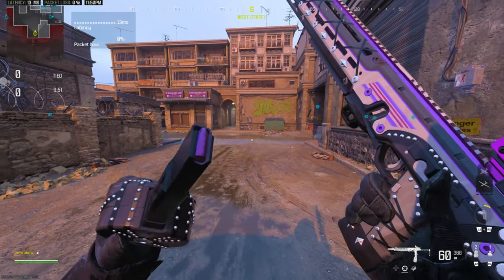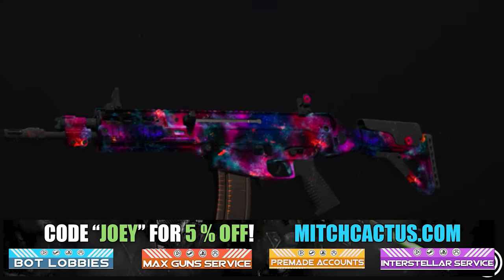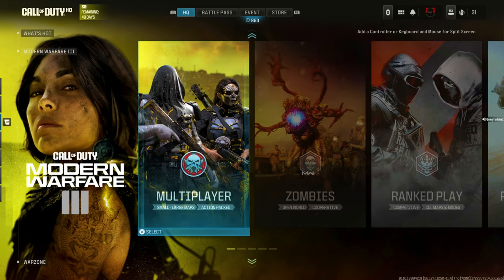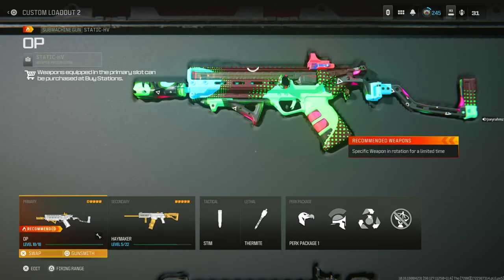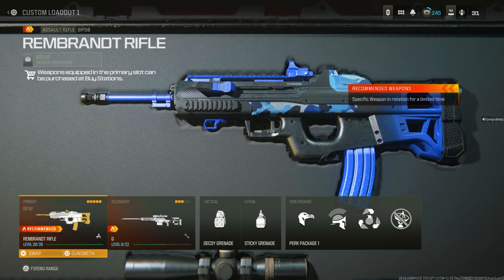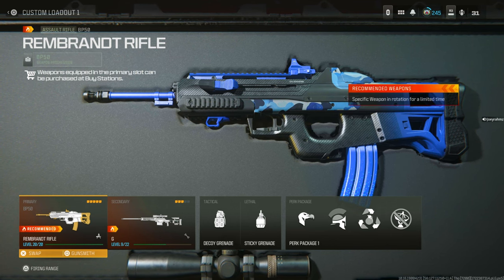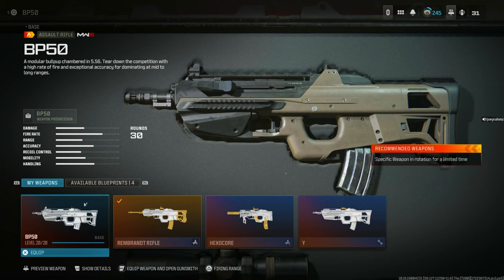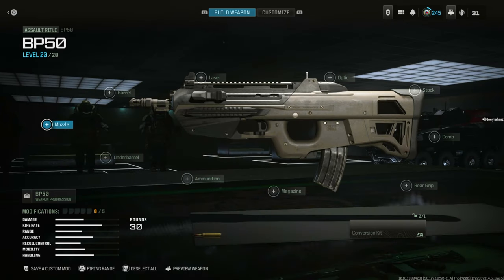DO THIS RN!...INSTANT FREE BLUEPRINT GLITCH MW3...UNLOCK ALL GLITCH...SEASON 5 GLITCH (MW3 Glitches)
Unlock ALL BLUEPRINTS FOR FREE right now!! DO this ASAP - INSTANT FREE BLUEPRINT GLITCH MW3...UNLOCK ALL GLITCH...SEASON 5 GLITCH (MW3 Glitches)